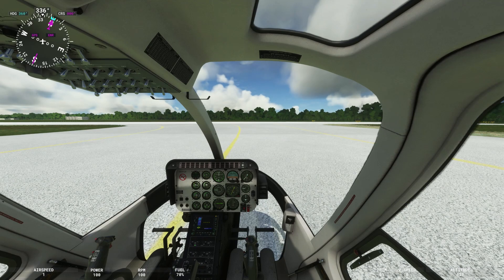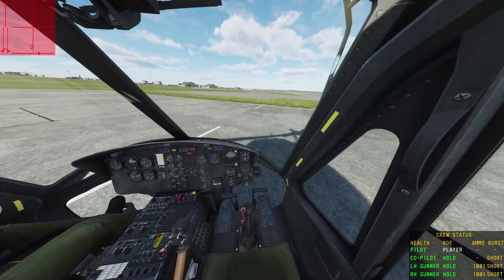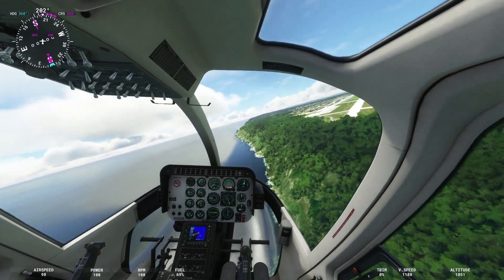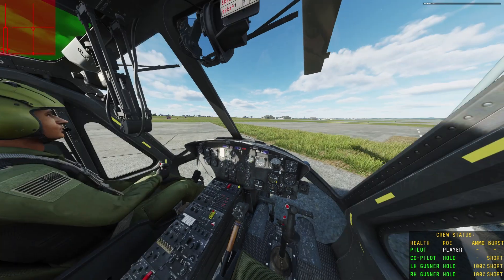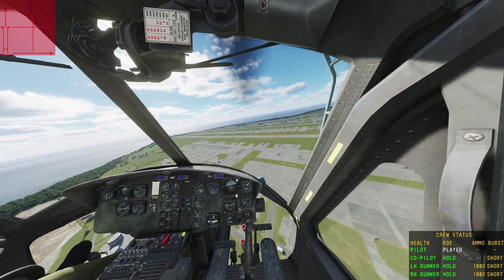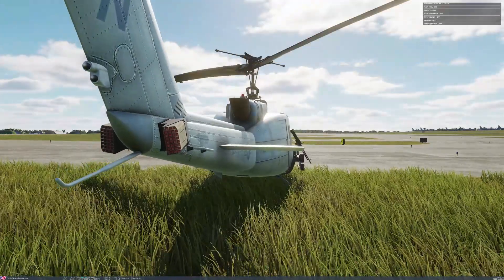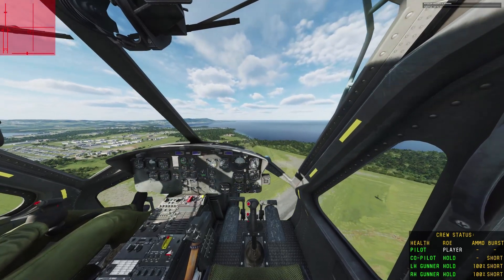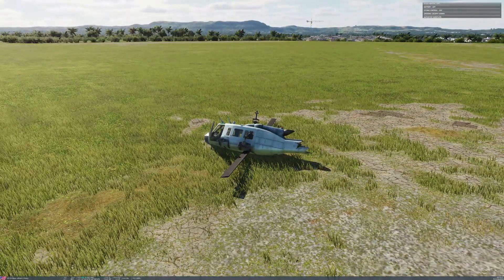DCS World vs MSFS Helicopter Auto-Rotation emergency landings. And the winner is GRAVITY!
Today is another DCS vs MSFS simulation challenge. I wanted to see how each simulator handled auto-rotations with an engine failure.
Round 1 - engine failure at take-off.
Round 2 - engine failure during flight.
Round 3 - engine failure at hoover.
If you want to experience the real deal spend a few bucks and take a few flying lessons will definitely help, give you a new perspective of gravity.